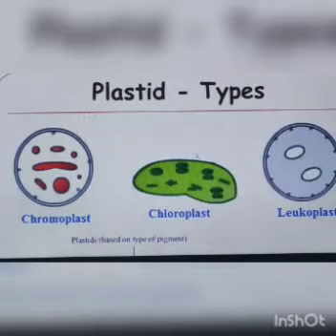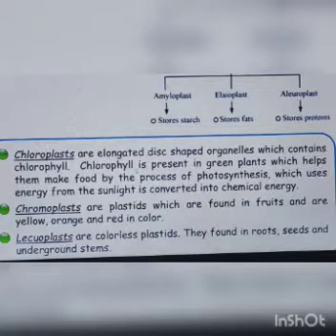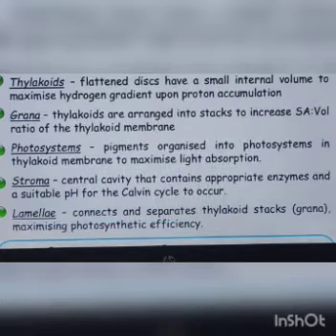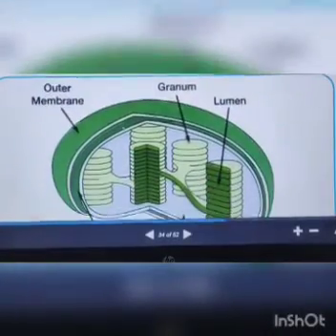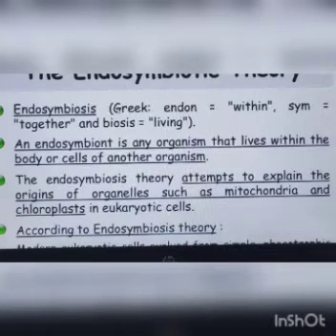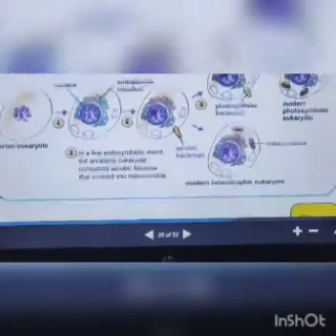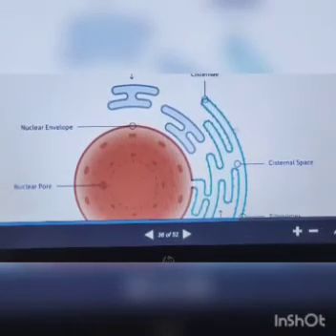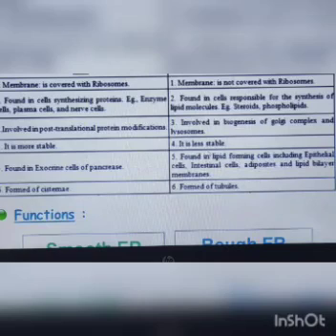Plastid and endoplasmic reticulam || LECTURE 5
Chloroplasts can only be found in plants and algae, and they capture the sun's energy to make carbohydrates through photosynthesis. The endoplasmic reticulum (ER) is a transport network for molecules targeted for certain modifications and specific destinations, as compared to molecules that float freely in the cytoplasm.

About Us:
SIMMI(Smart india multi management institute) foundation is a non profit organisation which envisions to develop a society based on legitimate rights, equity, justice, honesty, social senstivity, etc. We look forward to alleviate poverty, and enhance the dignity of the poor in the world by addressing basic, but neglected issues of the poor.